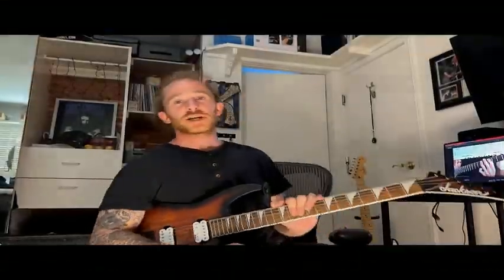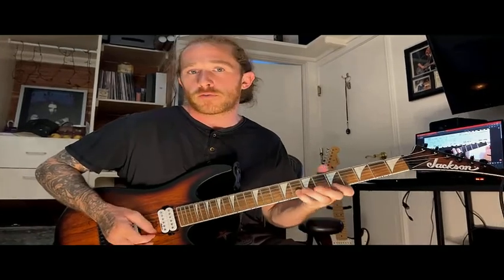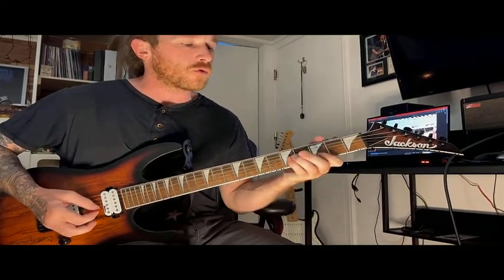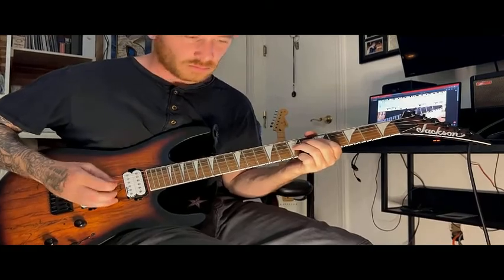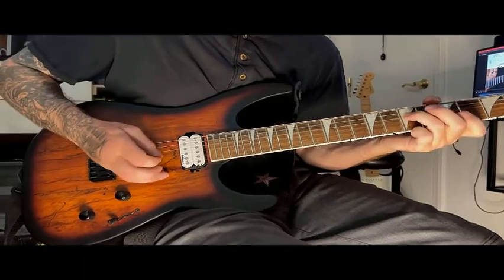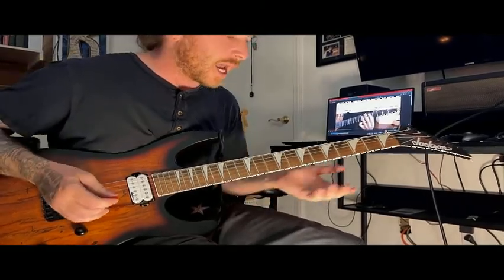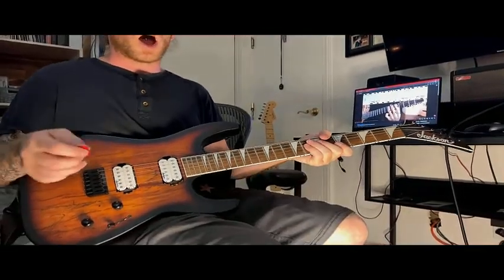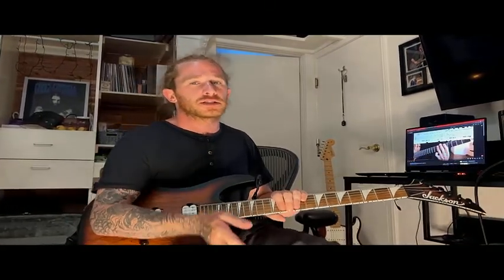Guitar Lessons with Dustin Phillips (Pentatonic A Minor) Part I of II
Pentatonic Scale - A Minor -  Part I of II - Mode 1 - Beginner Guitar Lesson

Learn how to play Mode 1 in the Pentatonic Scale with this easy to follow guitar lesson.

FInd Part II here: How to Play the A Minor Pentatonic Scale - Beginner Level (Guitar Lessons)

Advanced Guitar Lessons: 7 Videos in this Series (so far - new uploads on Tuesdays)

Intermediate Guitar Lessons: 9 Videos in this Series

Lead Guitar Improvisation: 13 Videos in this Series

Lead Guitar  - I8 Videos in this Instrumental Series

Leave any comments or questions (with a time stamp) and I'll get back to you with an answer.

Smash that Like button for more tips to improve your guitar playing! Turn on notifications for my latest guitar lessons. Thank you!!!